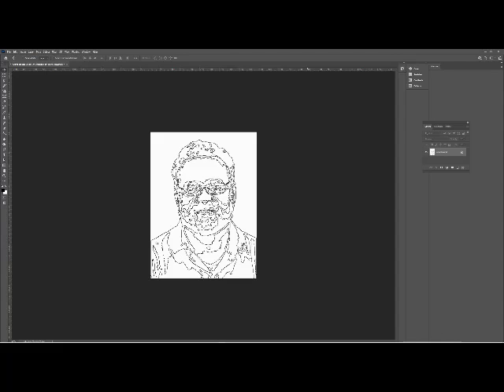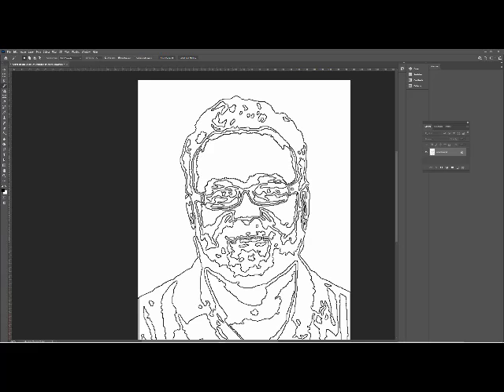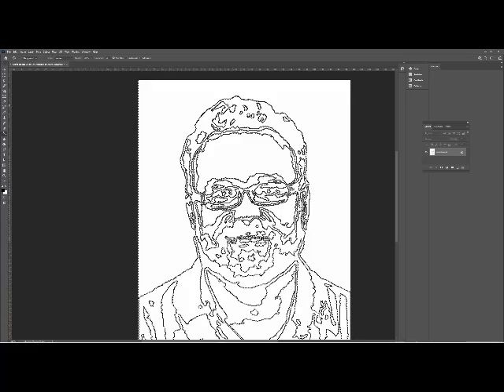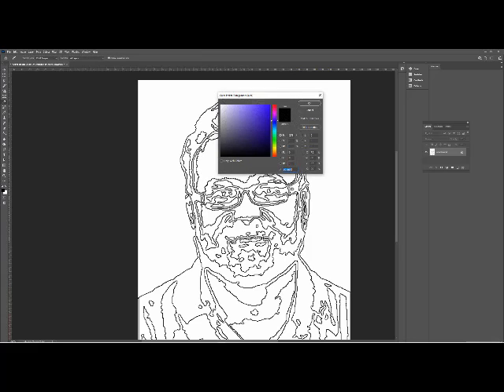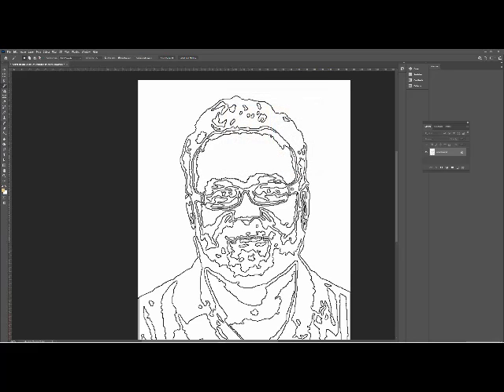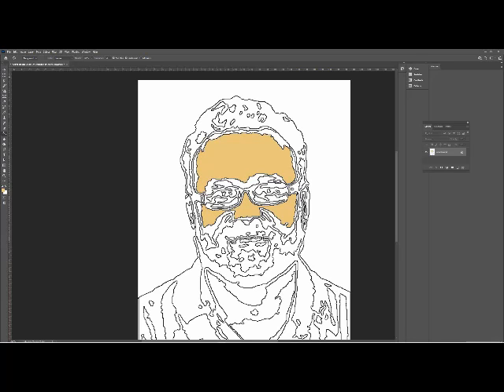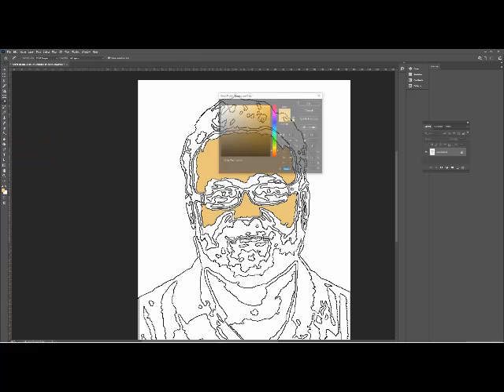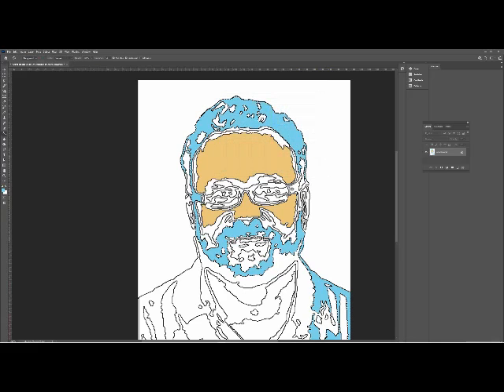Project #2 Adding Color to Contiguous Regions in Photoshop